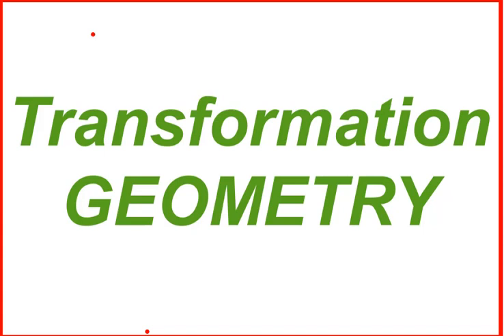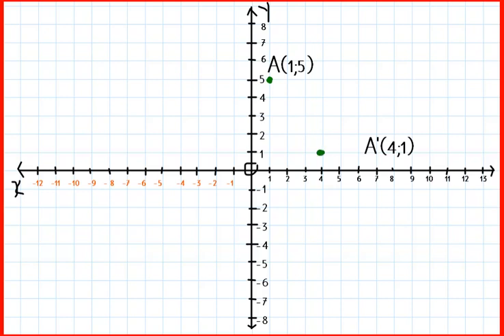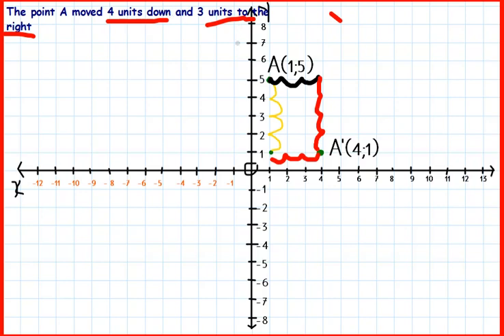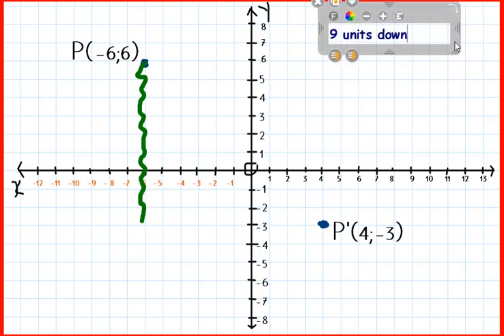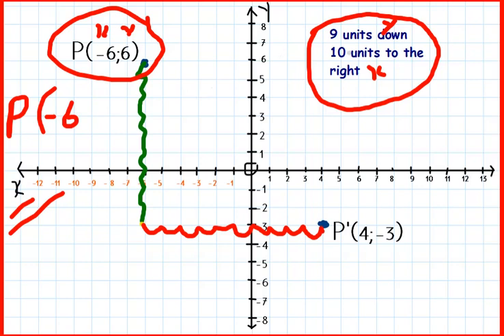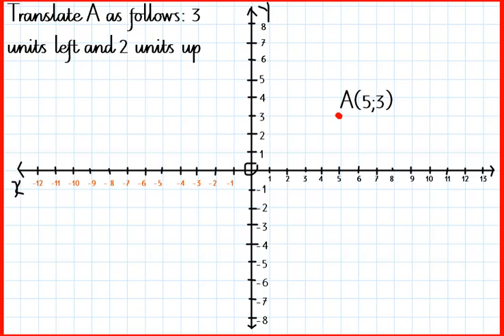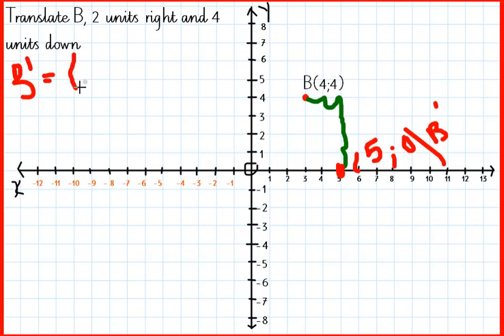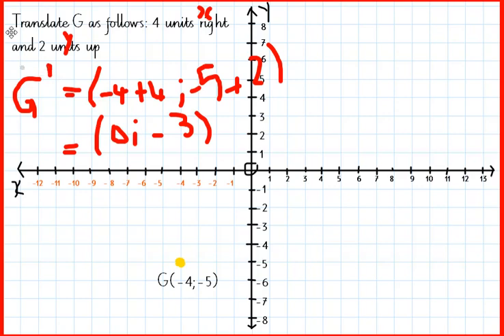Transformation geomerty part 1 Translation